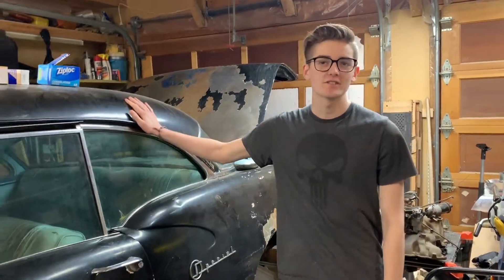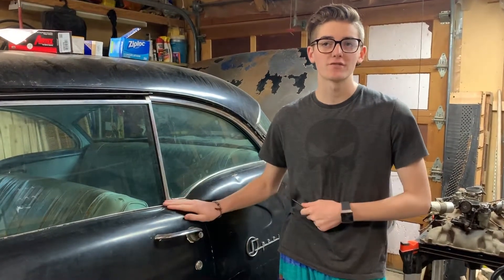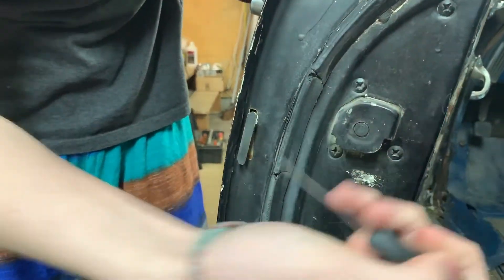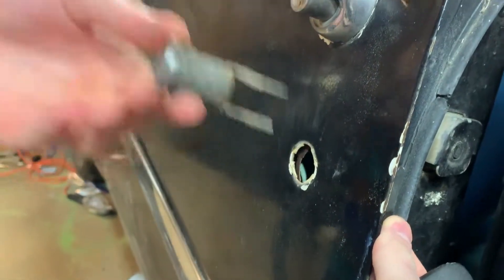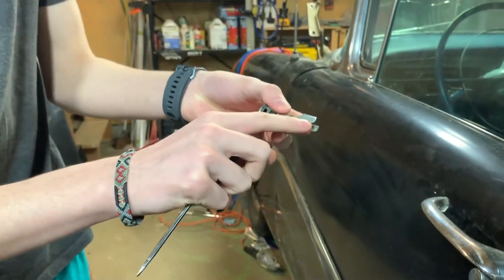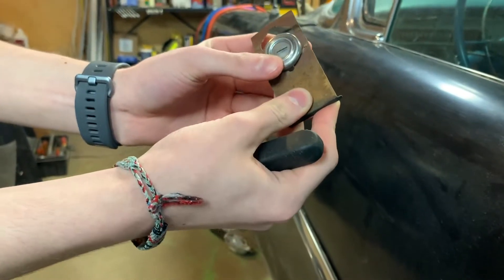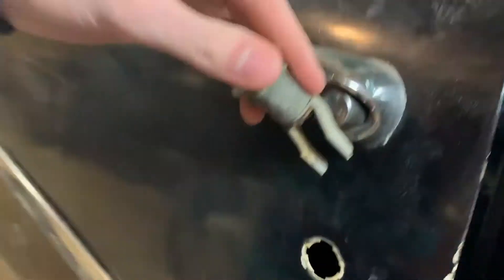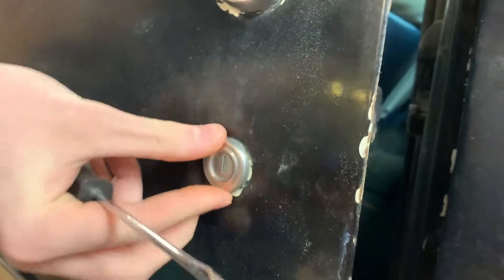1956 Buick Special Restoration - Door Lock Cylinder Removal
We're restoring a 1956 Buick Special, but it didn't come with keys!  Here's how to remove the door lock cylinder so you can find the key code and get a key made.  The doors and ignition lock are keyed the same, so when the locksmith is done cutting, our key should work to help us start the car too.